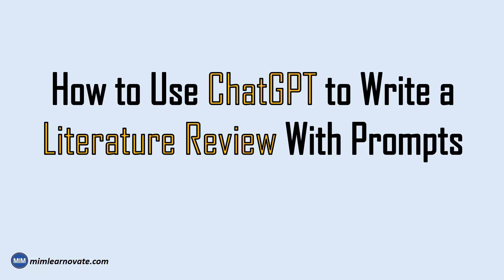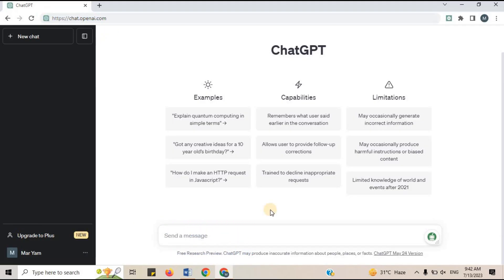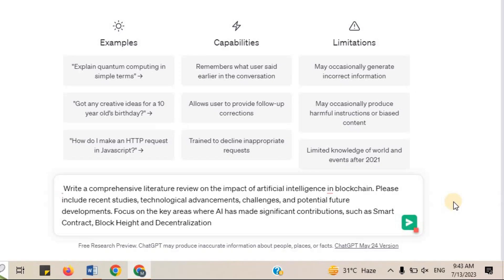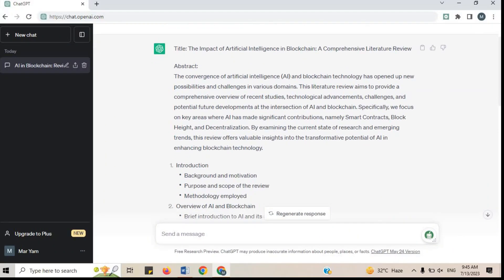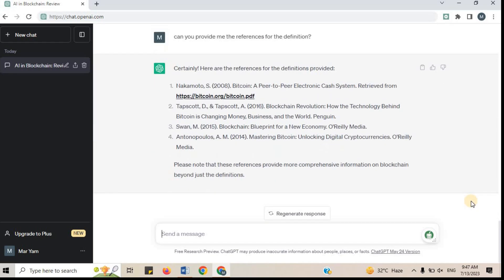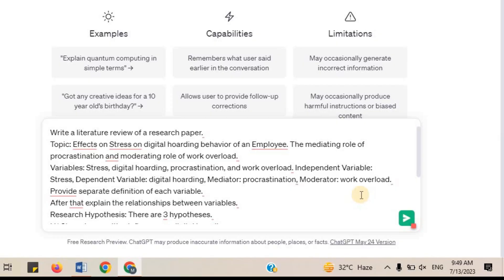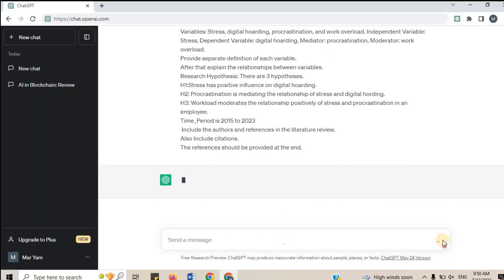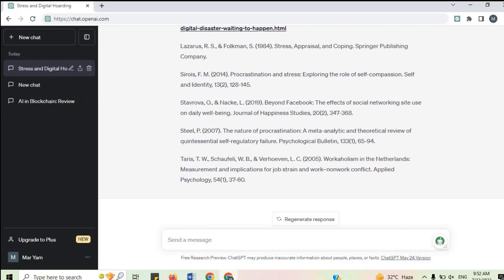How to use ChatGPT to Write a Literature Review With Prompts | Step by Step Guide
This video is a step-by-step guide that will show you how to use ChatGPT to write a literature review effortlessly and effectively.